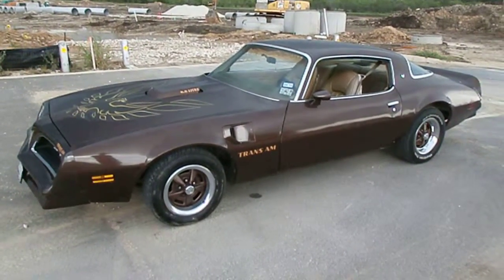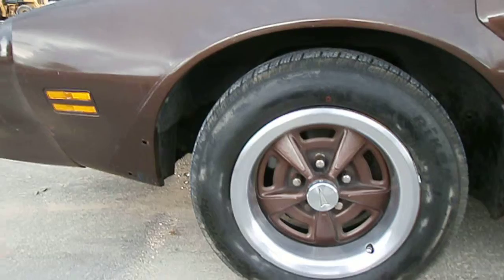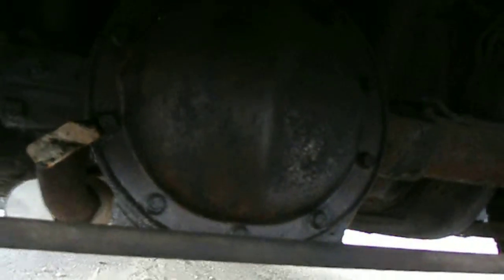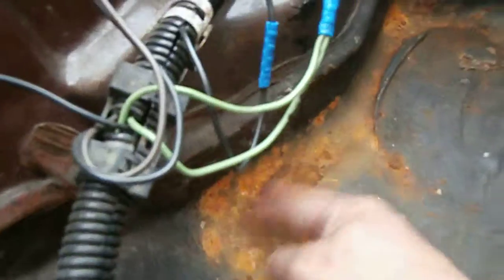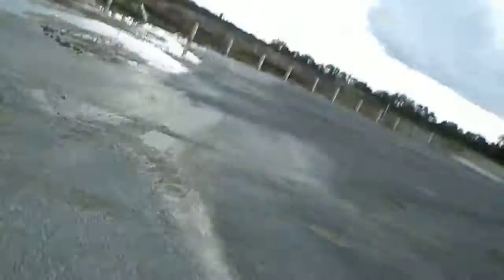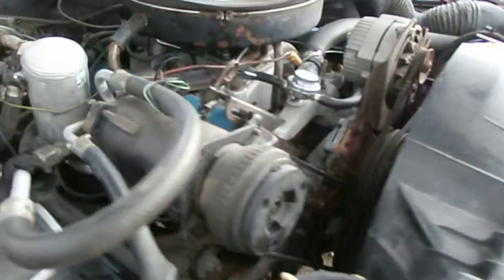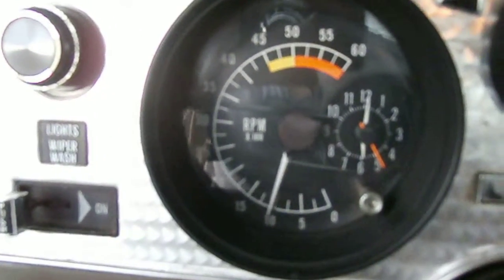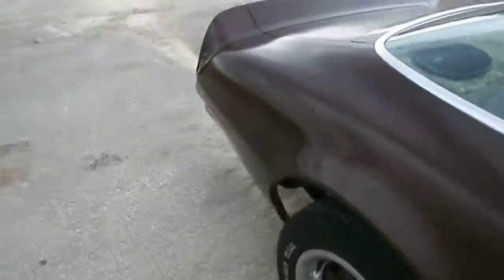JZ 1977 Pontiac Trans Am Video#1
Initial showing & look